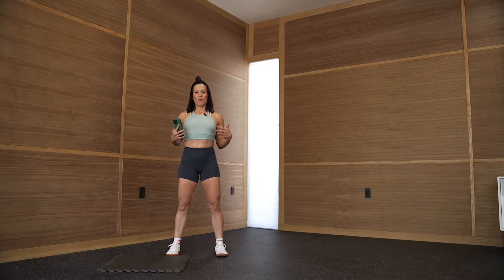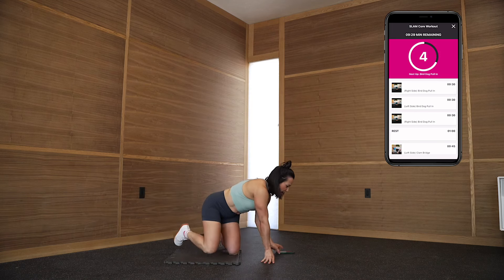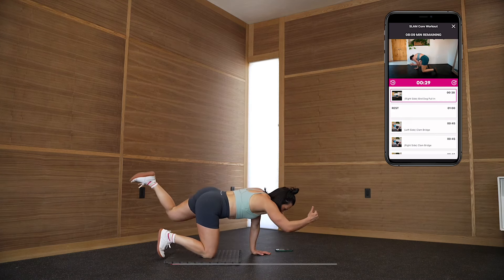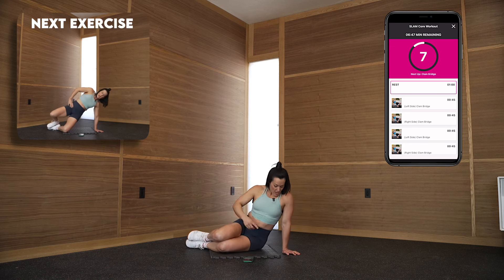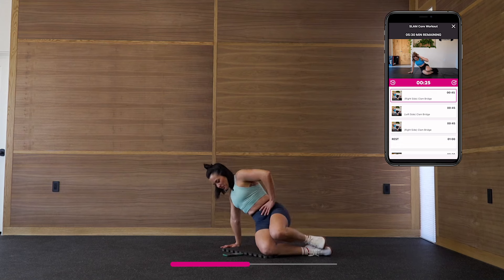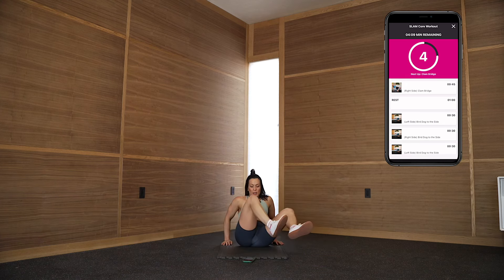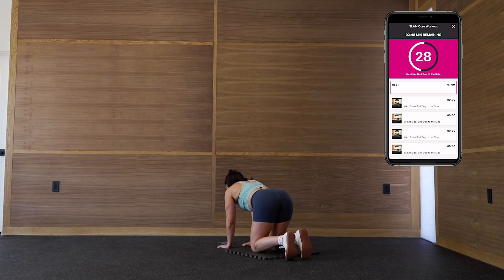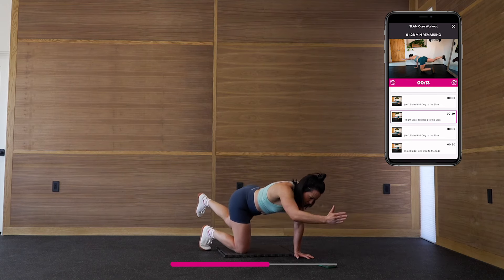10 minute diastasis recti and pelvic floor workout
This quick 10 minute ab workout is perfect for moms looking for a quick workout at home with no equipment. It is beneficial for most with diastasis recti, prolapse and leaking.

If you are looking to heal your core after having a baby, deep core and pelvic floor connection work are key.